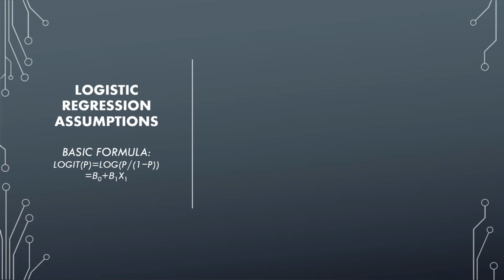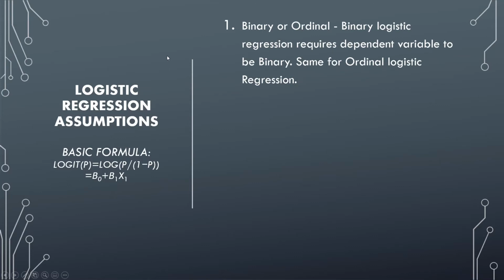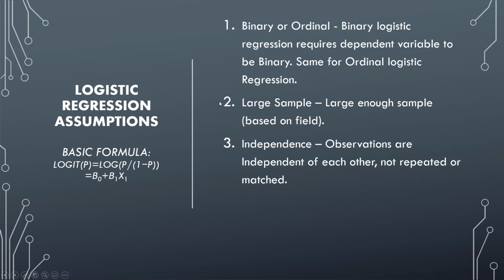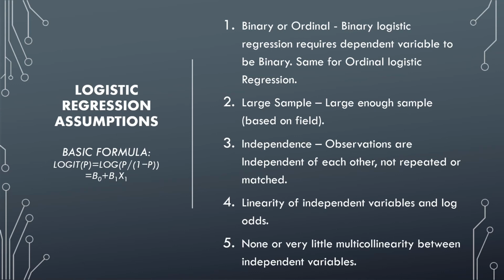What are the Assumptions for Logistic Regression? Binary and Ordinal |Statistics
This statistics video covers what the assumptions for logistic regression are.  In a step-by-step fashion, I go over the assumptions and examples for each.

Statistics Study Guide:

Prime Student 6 Month Trial:

The Assumptions for Logistic Assumptions:
1. Binary/Nominal/Ordinal dependent variable
2. Large sample size
3. Independent observations
4. Linearity of Log odds
5. Little or no multicollinearity.